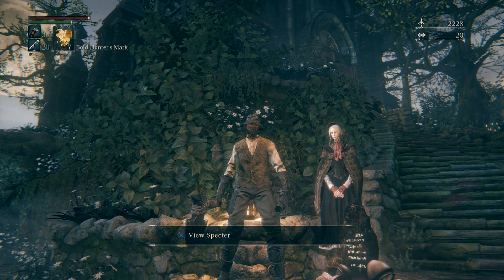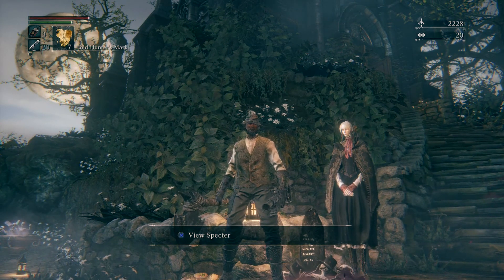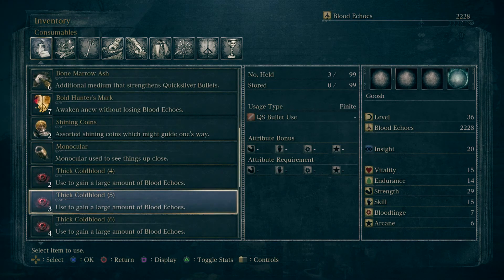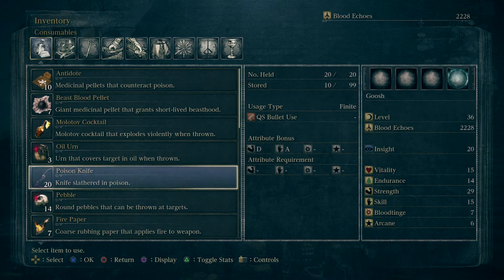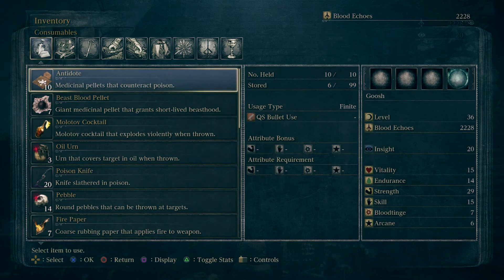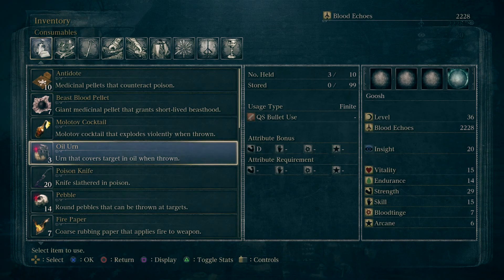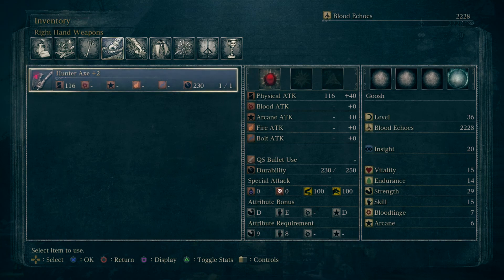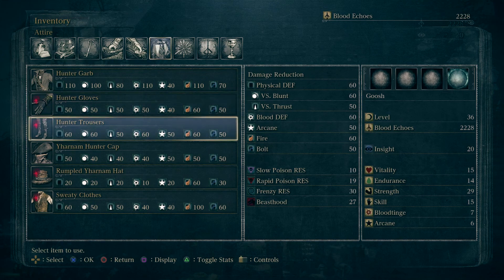The BEST Inventory & Stat Guide | Bloodborne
If you're looking for the best way to use your inventory and trying to find the best type of build, we've got some information for you! It's important you understand which is best for each playstyle and how to use your materials correctly. (This is all jokes lol).